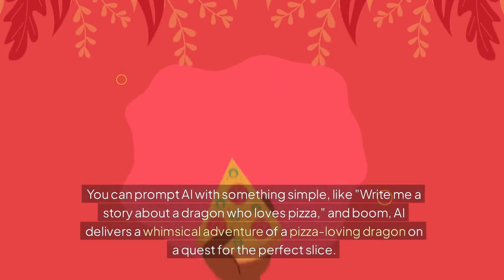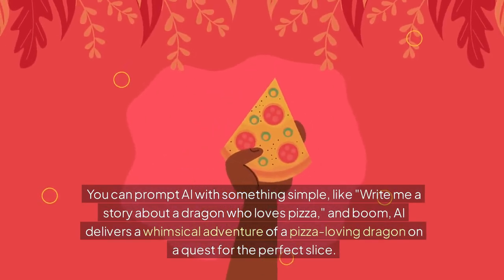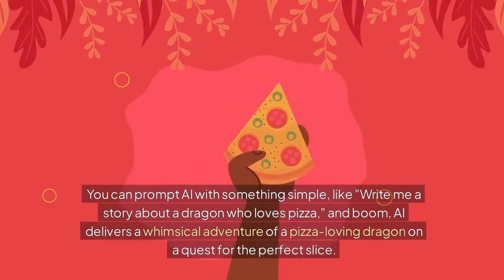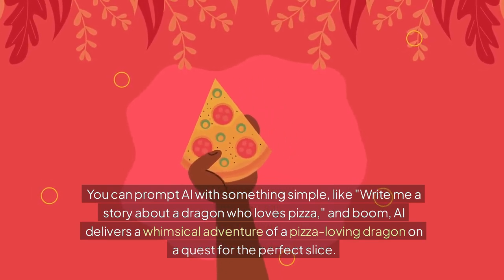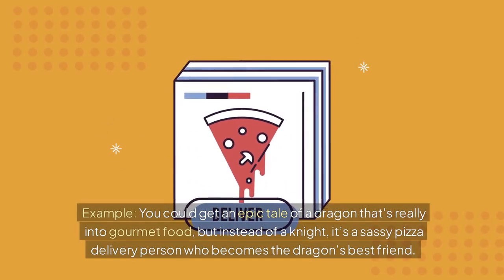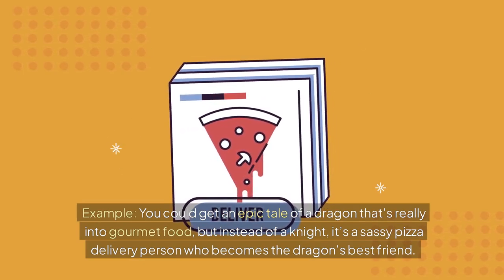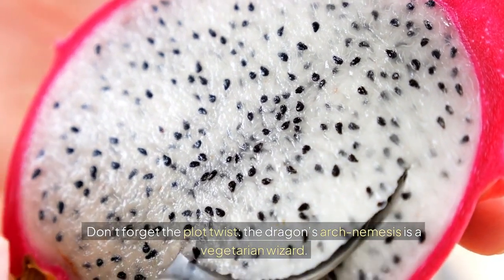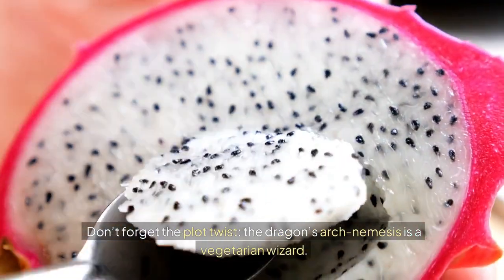AI IN CREATIVE ARTS: CODE, CREATIVITY, AND CURIOUSITY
By Udo Moses Williams